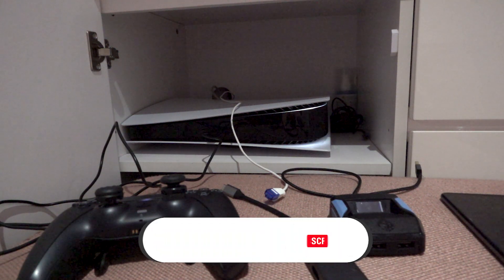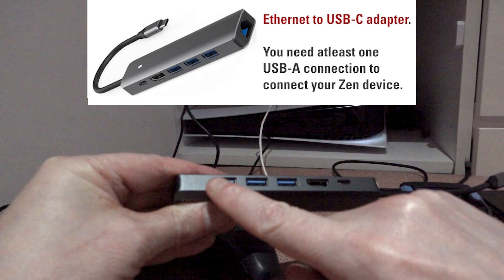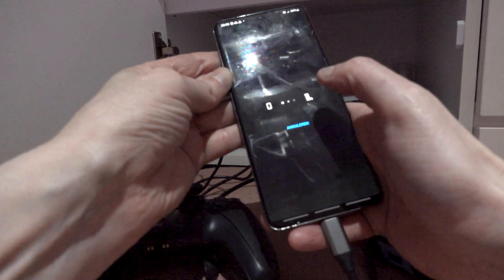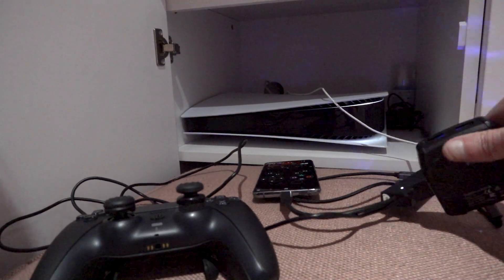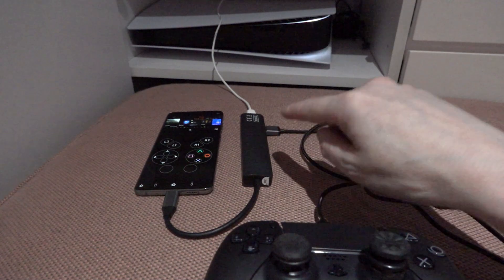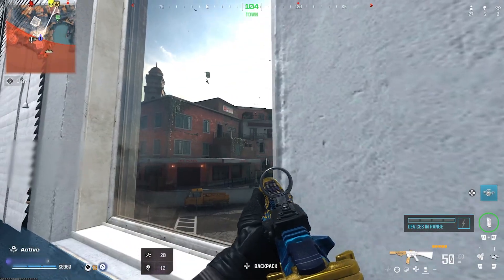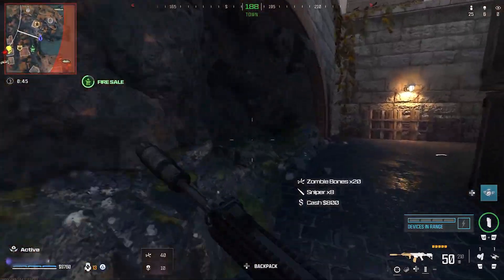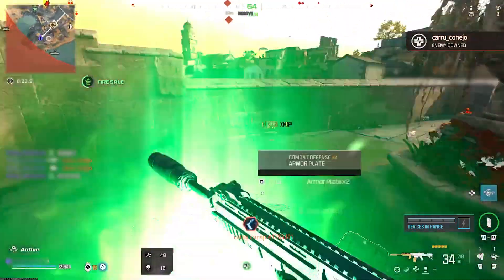PS5 And Cronus Zen | Hardwired PS5 RemotePlay | No lag | Easy Tutorial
Easy to follow tutorial for the PS5 and the Cronus Zen. A hardwired gigabit connection enables very fast and a no noticable lag experience on the PS5.

Join our member area for all tutorial videos on EasyAimLock software: Real Aimlock on xbox, playstation and PC.

(After joining the Discord you must click the ''ok'' emoji in the rules channel and then go to the downloads channel to download the script.)

CHAPTERS
0:00 Intro
0:20 Start up PS5
0:34 Ethernet to USB-C Adapter
0:46 Connecting and RemotePlay
1:41 How its connected
2:14 RemotePlay Gameplay Footage